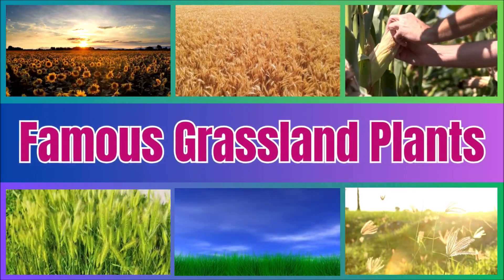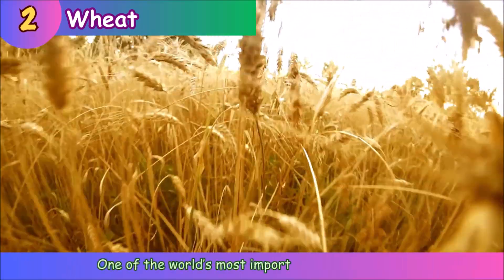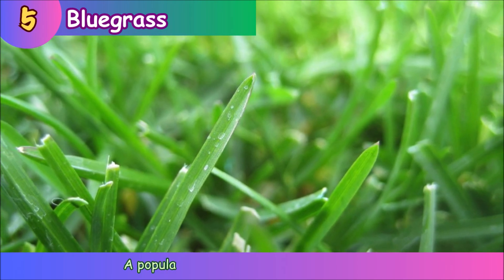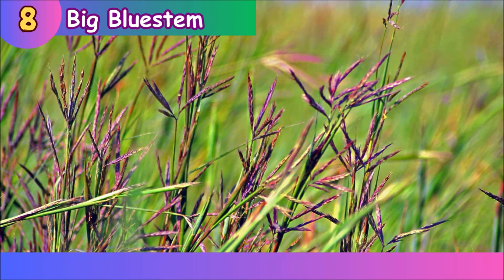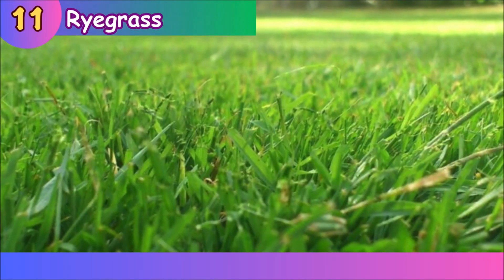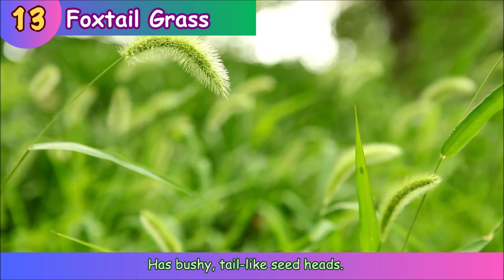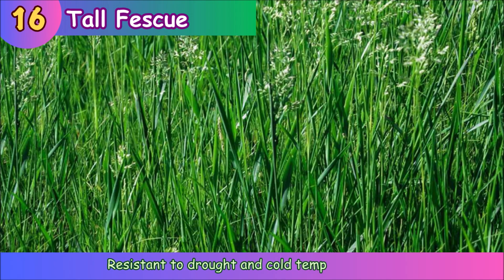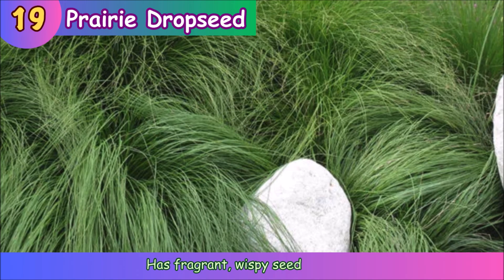Famous Grassland Plants for Kids | Cambridge UKG & Primary Science | Learn About Grasses & Crops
🌱 Welcome to Tiny Tutors!
In this fun and educational science video, kids will discover the Famous Grassland Plants that grow in open plains and prairies! From Sunflowers and Wheat to Buffalo Grass and Big Bluestem, learn how each plant helps our planet and what makes it special.

🎓 This lesson is perfect for:

Cambridge UKG and Primary Science Curriculum

Introducing plant types and their scientific names

Learning about grasses, crops, and nature facts

🌾 Key Highlights:

Easy names + scientific names

Colorful plant examples

Engaging for young learners

Help your child or students grow their love for nature and science with this video!

🔗 Follow Us for More Learning Fun:
✨ Perfect for building a strong foundation in early numeracy through joyful learning!